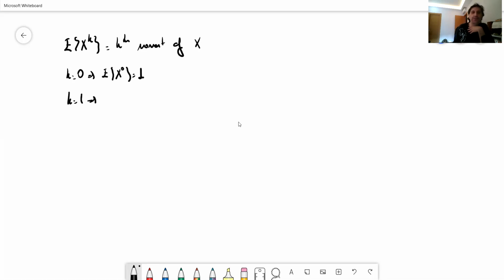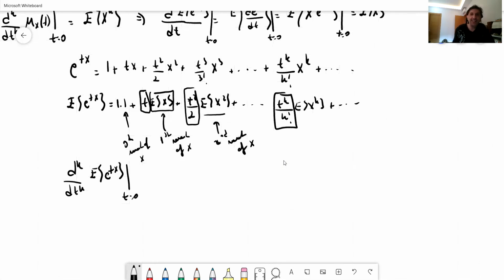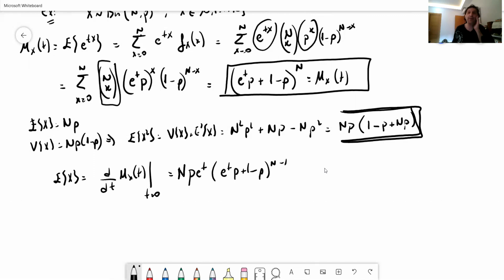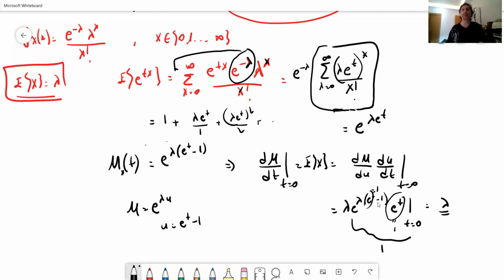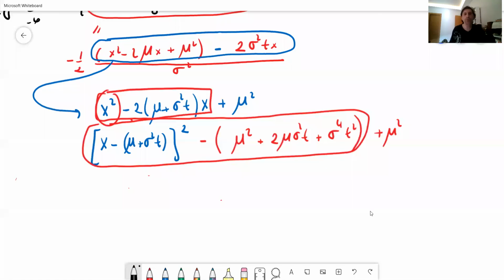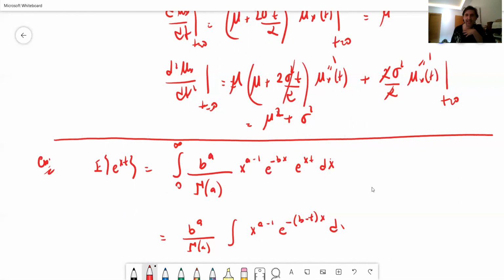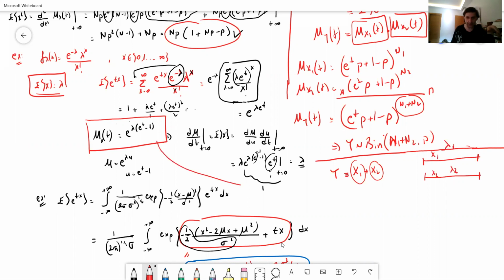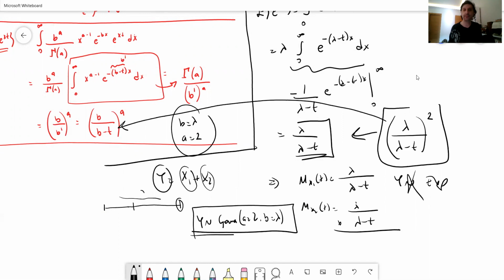Lecture 5D BONUS. Moment Generating Functions